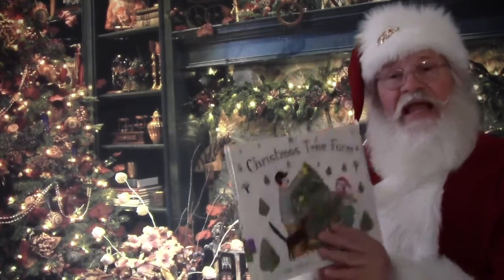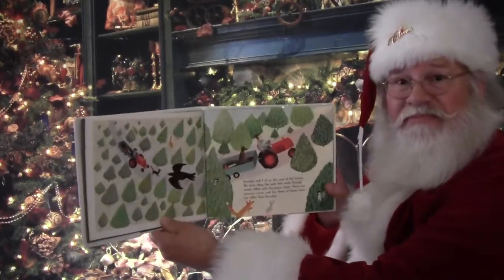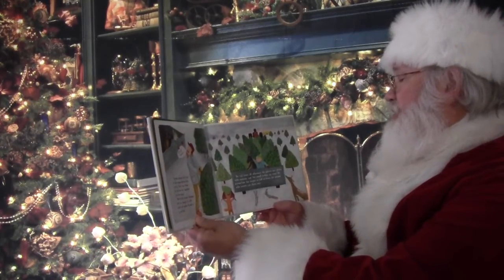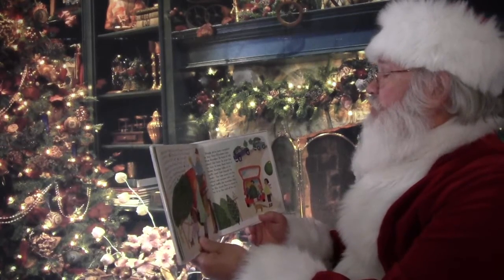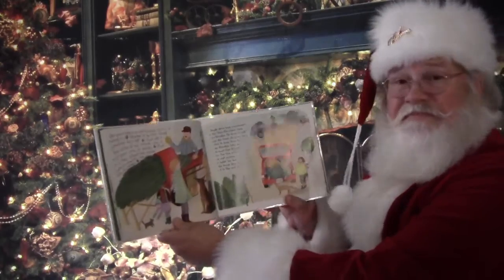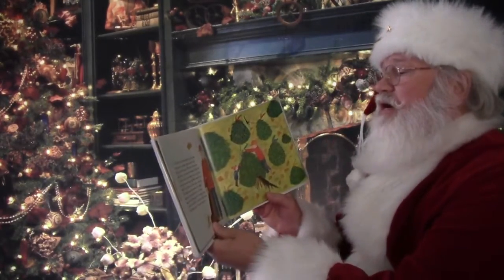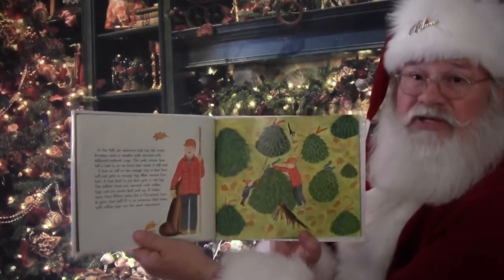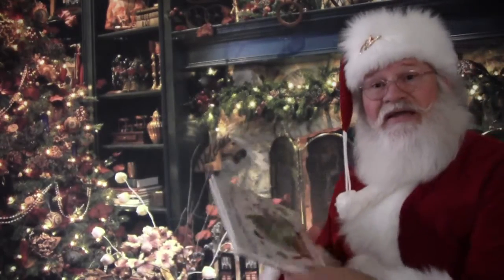Santa's Story Time: Christmas Tree Farm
Visit "Santa's Story Time" on Youtube with over 70 Christmas time stories read by Santa Claus himself including the new books "Sighting Santa Around The World" and "Santa's Reindeer", by Mike Hughes. Also visit "Sighting Santa" videos on Youtube. Filmed at The North Pole Studio.